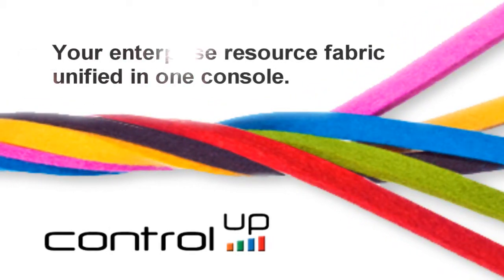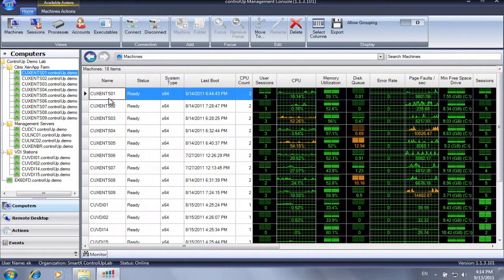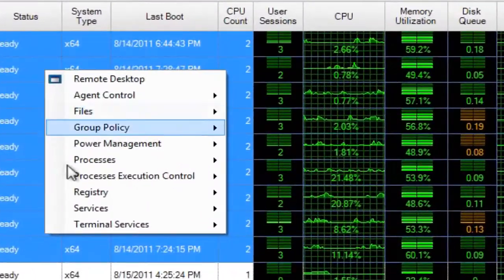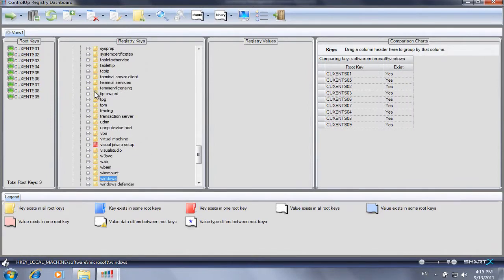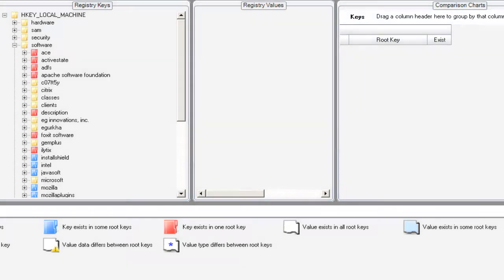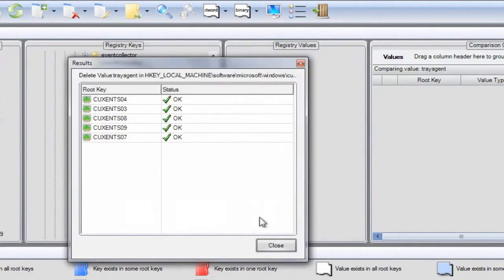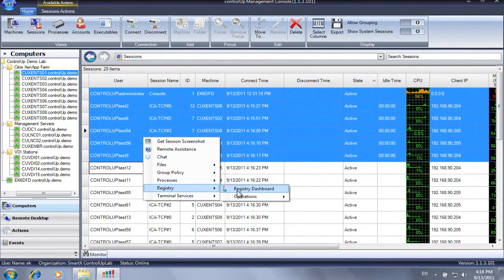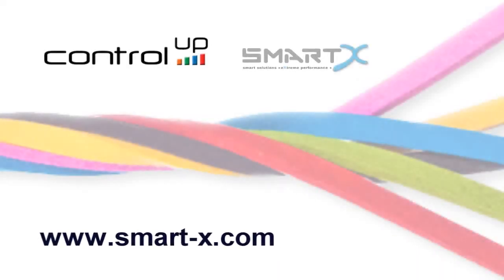ControlUp Registry Controller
ControlUp product description

If you overlook multi-user environments and are required to prevent and troubleshoot performance issues, application failures and operating system errors, chances are that you are tired of hopping between remote connections, screens and management consoles, pin pointing and trying to solve the real issues with your VDI or terminal server farms.

What if you could see your entire network like you never seen it before? What if you could have powerful control executing comprehensive set of tasks on multiple computers and users in your environment from a single console?

Step up to ControlUp, a super-console for Terminal Services and VDI management.

ControlUp creates a continuous and searchable grid view of all the users, sessions and processes in your environment, allowing for rapid information gathering and a blazingly fast and fine-grained control over user sessions and processes in all of the terminal servers and virtual desktops in the enterprise.

With ControlUp, repetitive and time consuming tasks are shorten and unified in a single powerful console:

• Real-time monitoring of server farms and desktops, especially Terminal services, XenApp and XenDesktop
• Rapid troubleshooting and real-time performance bottleneck identification
• Parallel execution of comprehensive set of tasks on multiple computers or users (power management, policy, file system, ICA session shadowing, monitoring published applications, etc.)
• Powerful Windows Registry and Services dashboards which allow instant comparison and parallel management of multiple machines.
• Comprehensive Remote Systems Management capabilities
• Windows System Events Diagnostics and Monitoring

ControlUp -- Your enterprise resource fabric unified in one console!

Movie6